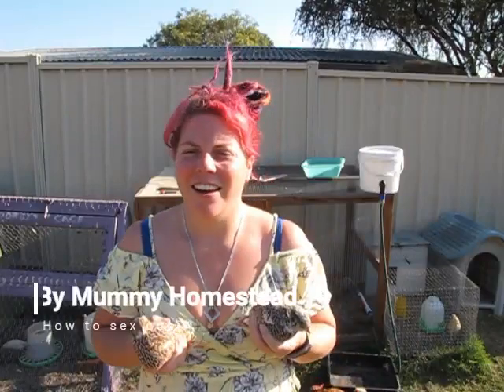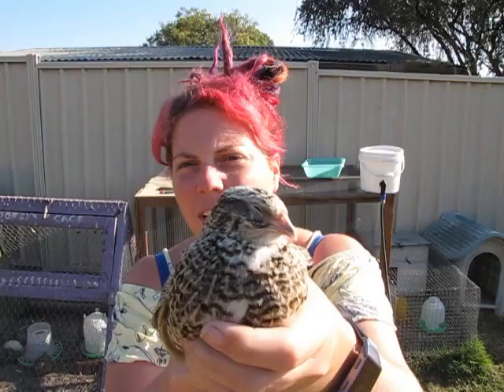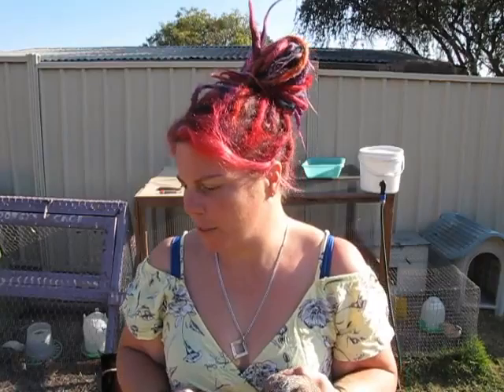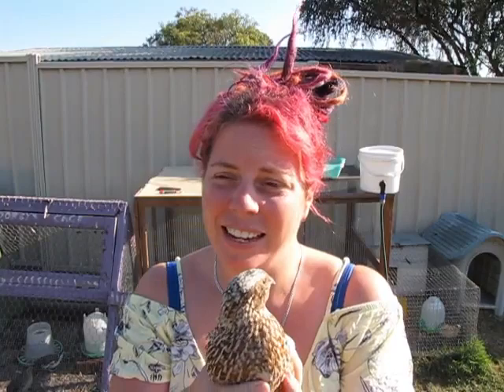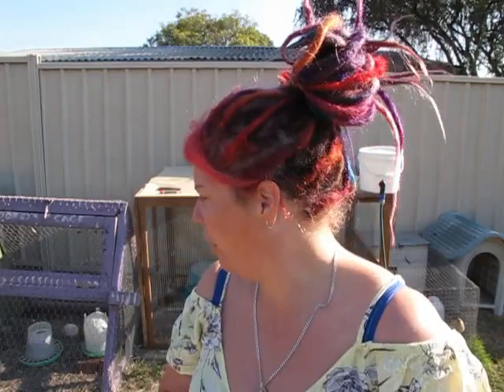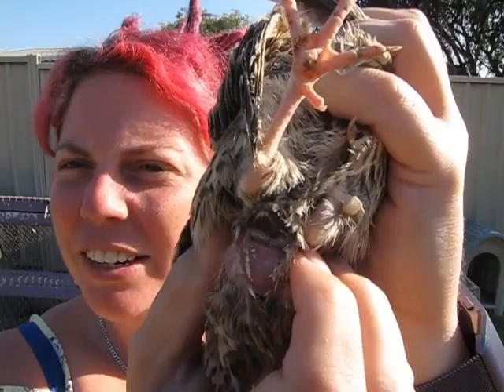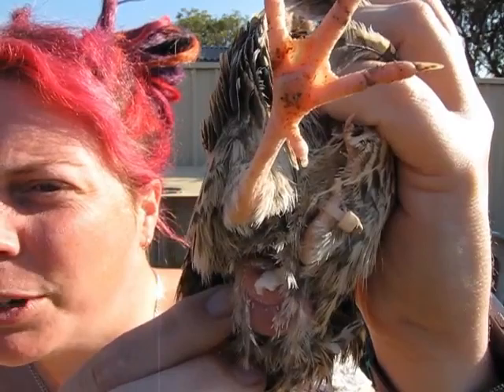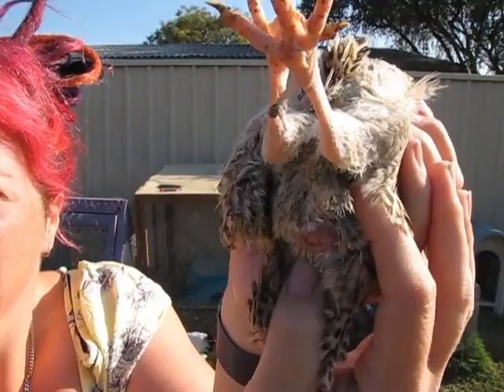How to sex quail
Just a quick video today on how to sex coturnix quail.

Family of 5, sometimes 7, living on a regular 1/4 acre house block in town trying our best to feed our family as much as we can from the space we have.

Please post any questions or comments.